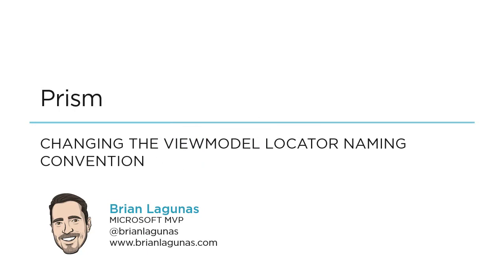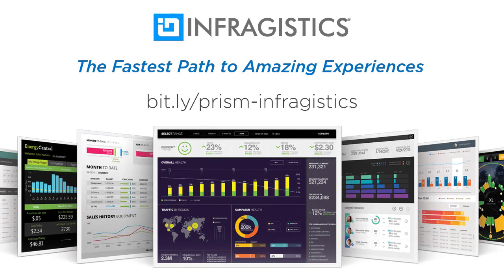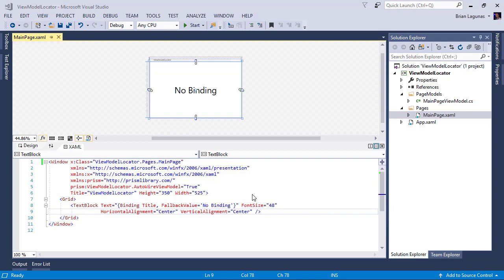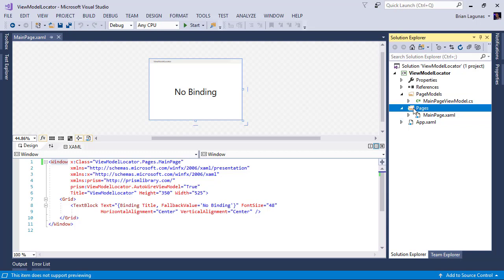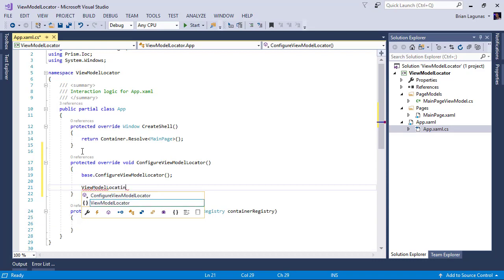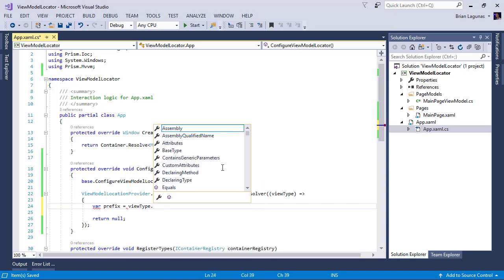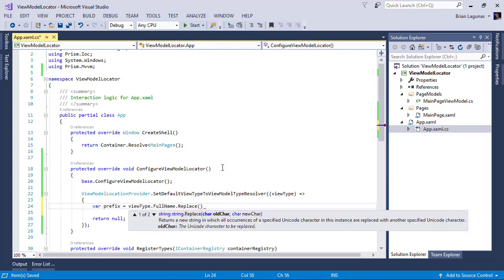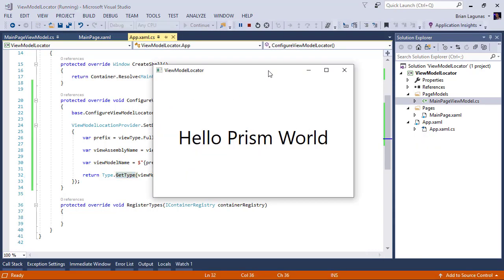Prism - Changing the ViewModelLocator Naming Convention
If you are using the ViewModelLocator, but want to use a different naming convention that better suites your application requires, then have no fear. Just tell Prism what your convention is, and it will use it. In this video I show you how to change Prism's ViewModelLocator naming convention to fit your needs.